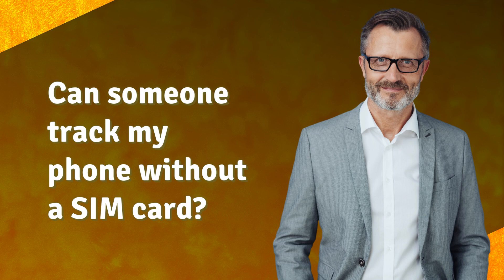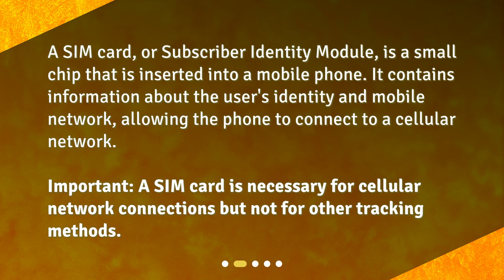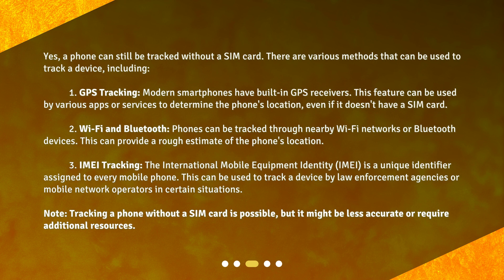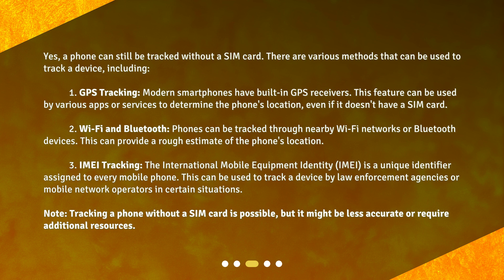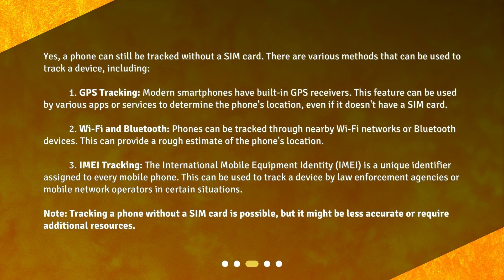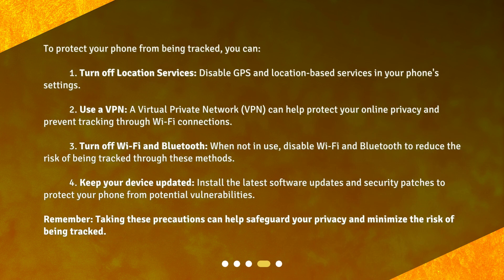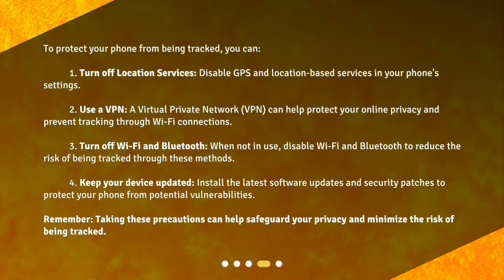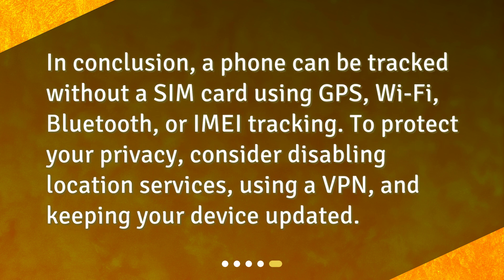Can someone track my phone without a SIM card?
Can Someone Track My Phone Without a SIM Card? • Can someone track your phone without a SIM card? Find out in this video! Learn about various tracking methods, the role of a SIM card, and how to protect your privacy. Discover the truth about GPS tracking, Wi-Fi and Bluetooth, and IMEI tracking. Plus, get practical tips on how to safeguard your phone from being tracked. Don't miss out on this important information! Watch now.

00:00 • Can someone track my phone without a SIM card?
00:17 • What is a SIM Card?
00:41 • Can a Phone Be Tracked Without a SIM Card?
01:42 • How Can I Protect My Phone From Being Tracked?